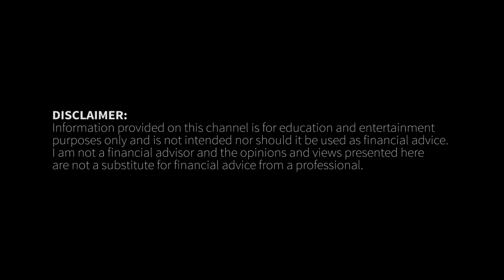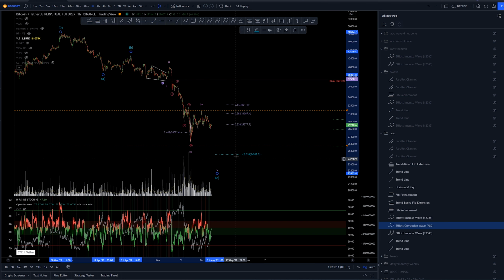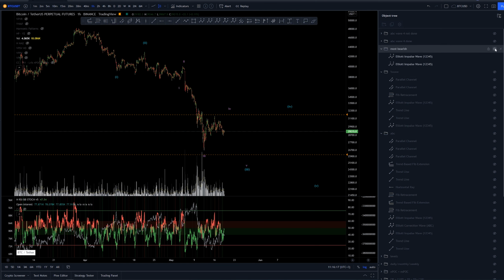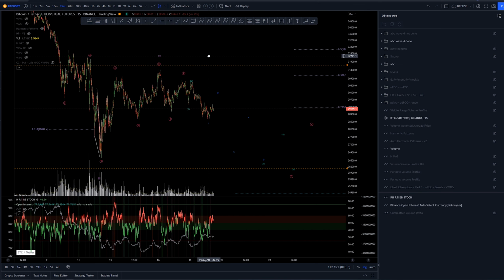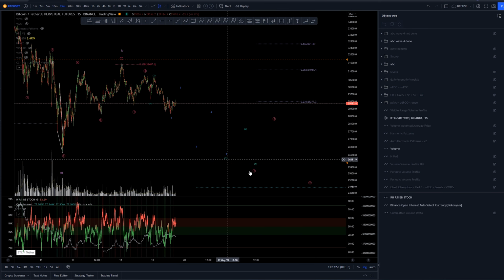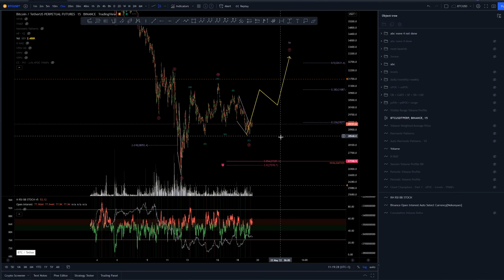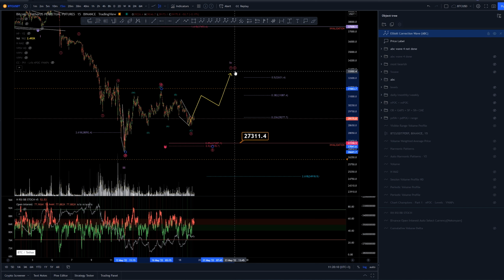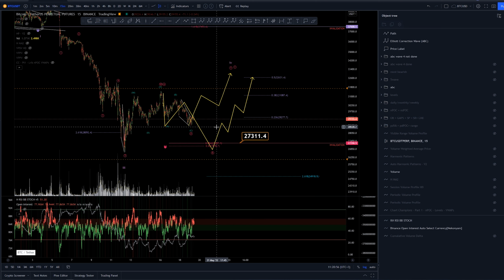BITCOIN ($BTC) Technical Analysis with Elliott Wave Theory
00:00 Intro
00:30 Elliott Waves - Medium timeframe outlooks
02:47 Elliott Waves - Short timeframe expectations
07:10 Outro